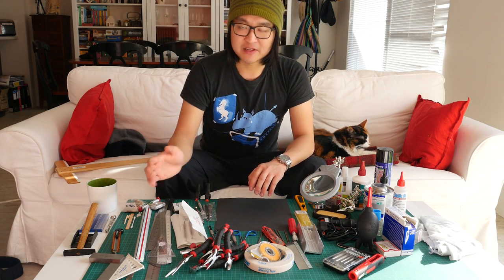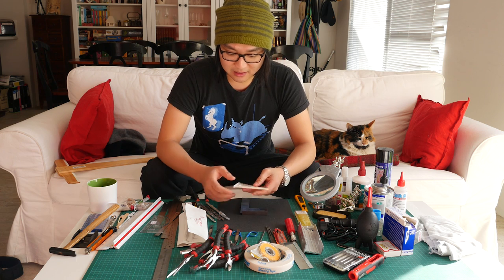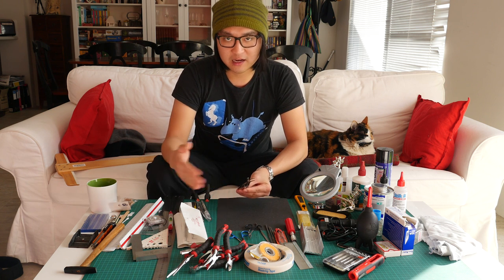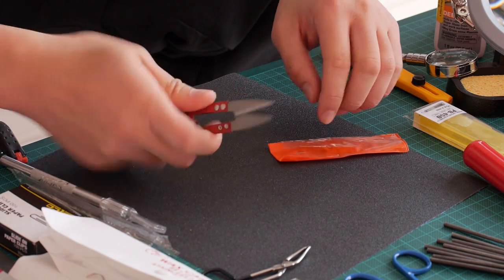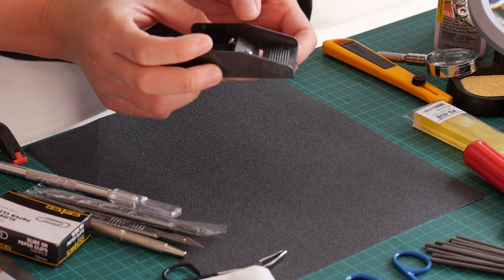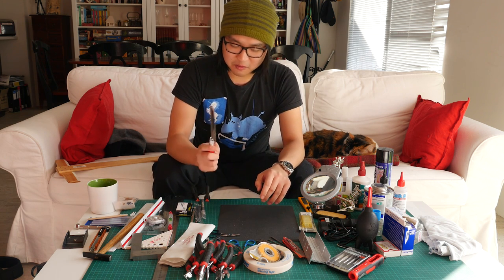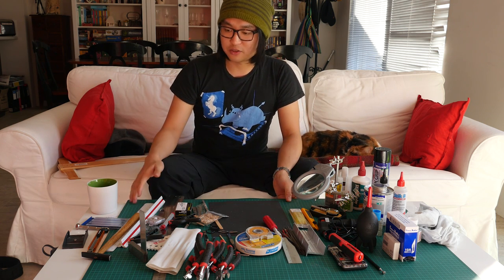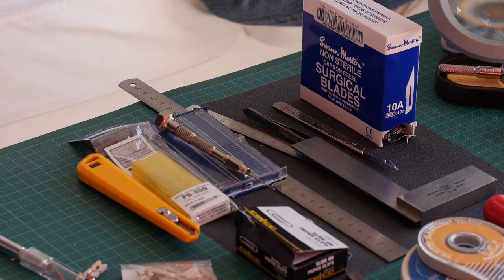Handtools Rundown | Architecture Modelmaking 101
A rundown on some hand tools I use in my model making, including some subjective thoughts and opinions. I summarise what I think are the beginner essential tools at 12:50

Help me help you help me help us =)